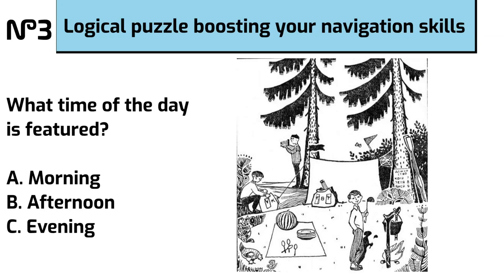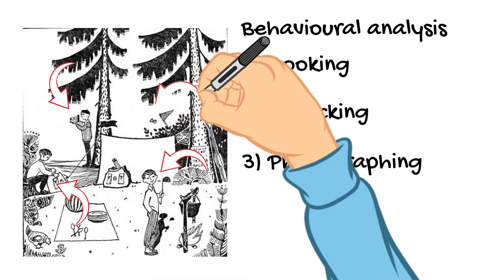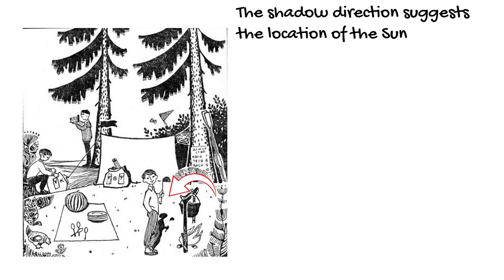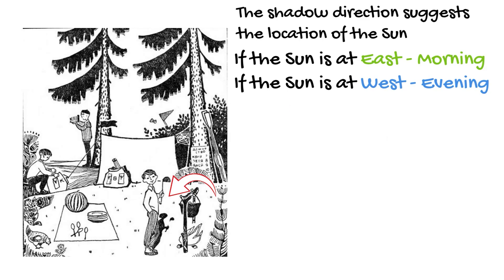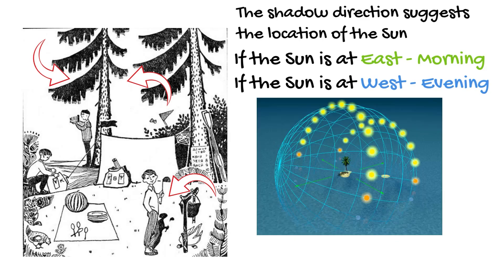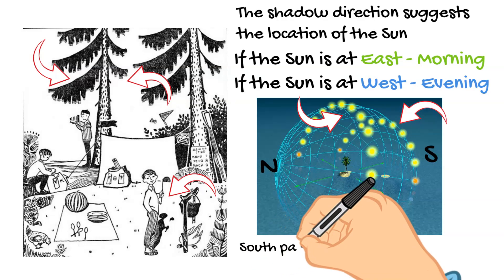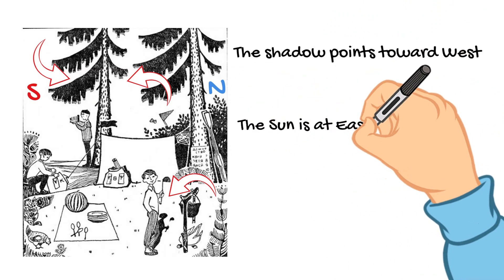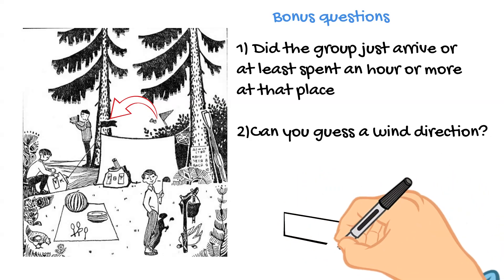Logic puzzle boosting your navigation skiils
This logical problem will boost your navigation skiils and can be solved by anyone using logical reasoning and deduction techniques.

Timecodes
0:00-Introduction
0:19- Behavioural analysis of the group
0:46- First cue. The shadow direction suggest the Sun location
1:10- The location of the Sun is related to the daytime
1:34- Finding North direction using enviromental cues. Crane flocks
1:50 - Using assymtry of tree branches to locate North direction
2:07- Why tree branches are assymetrical. Longer at south side.
2:45- Longer and fuller tree branches point toward South
3:08- North location revealed by the tree branches
3:22 - Bonus questions

By solving logic puzzles, logical problems, logical riddles and brain teasers one can improve the logical reasoning and boost the deduction skills. In this video I will describe one of the logical solutions to a given problem and illustrate the whole deduction route. The logical riddle is based on the drawing featuring a group of tourists in the forest The task is to logically derive the time of the day featured

The exact formulation of the logic puzzle
What time of the day is featured
A) Morning
B) Afternoon
C) Evening

The solution is based on the fact that trees (located in northern hemisphere) have longer and fuller branches on a south  side, because for northern hemisphere the Sun peaks out south of overhead point and spends more time in southern part of the sky, therefore, the south-facing sides of the plants will receive more light and will grow bigger and longer. Once the location of North is determined, the time of the day can be logically derived from the shadow direction from a guy preparing a meal. The shadow points toward West, therfore, the Sun is at East, meaning that the drawing depicts the morning.

Bonus questions to boost your logical thinking:

1) Did this group just arrive or at least spent a couple of hours at that place?
2)Can you guess a wind direction”.

If you are interested in this mathematical question, check the other videos in this topic.

If you are interested in science, you can check my recent videos about novel neuroscience research.